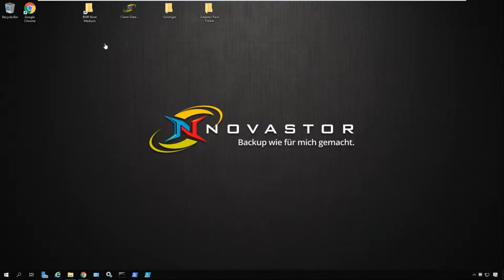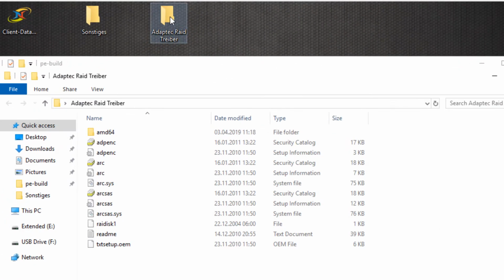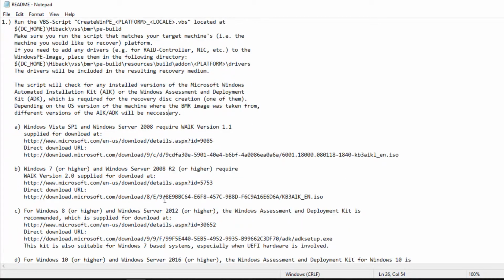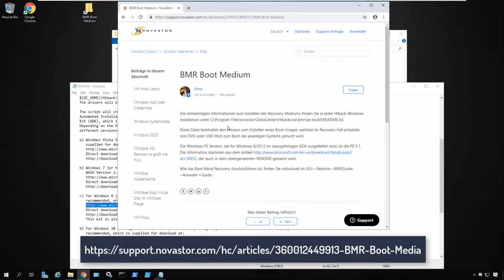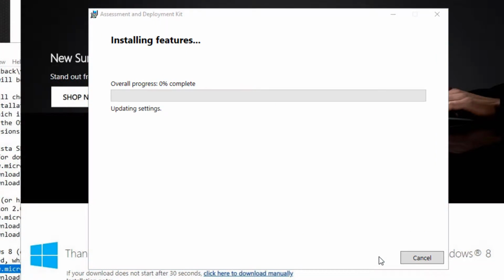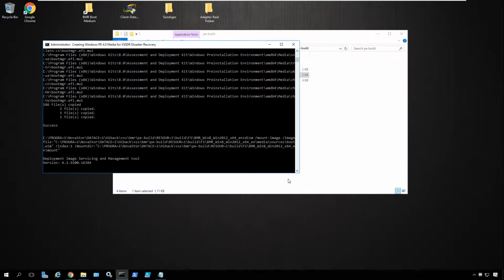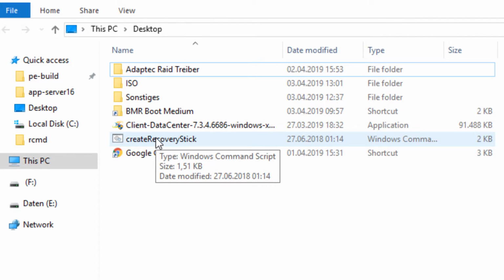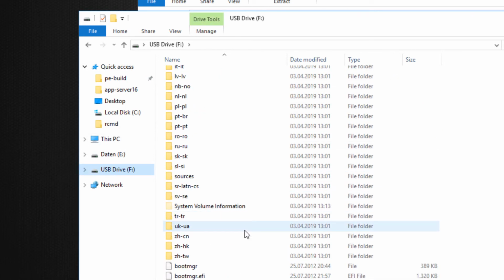Create BMR Boot Media - Video Tutorial for NovaStor DataCenter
Create BMR Boot Media - Video Tutorial for NovaStor DataCenter (English).

Note: Please view these videos in 1080p resolution when possible, as that is the native resolution that they were recorded in, otherwise there will be loss of clarity.